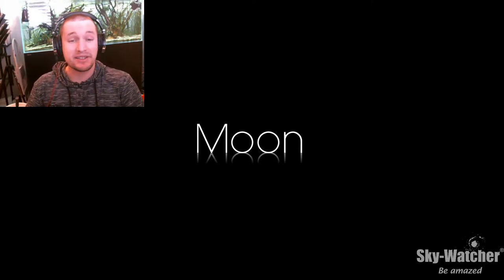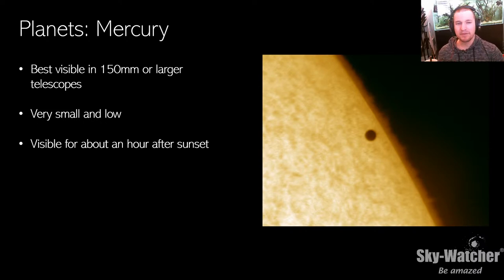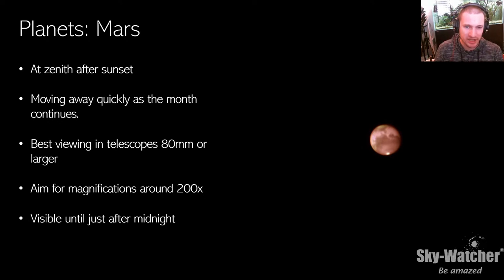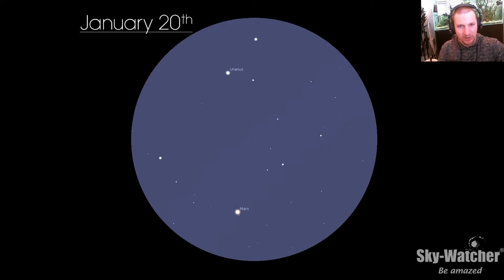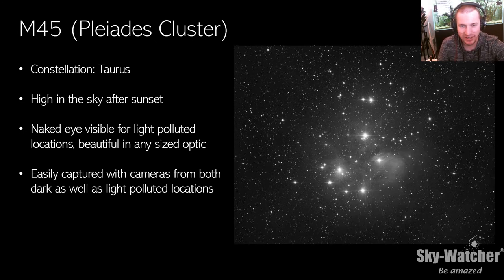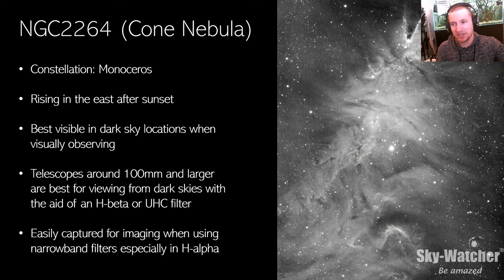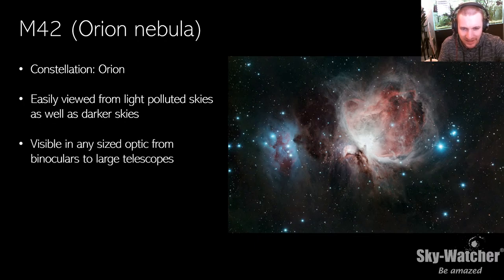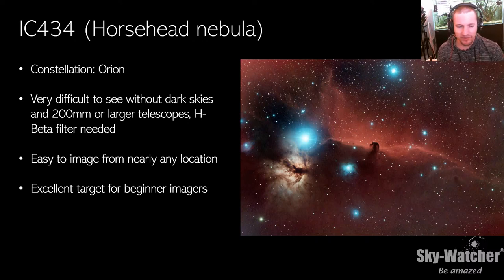What's Up? Webcast: January Night Skies (2021 Edition)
Sky-Watcher What's Up?: January Night Skies 2021
(Episode 35)

Welcome to a new year and our first webcast of 2021.
This week we are checking out the night skies of January. We cover the planets, moon, meteor showers and any special events as well as deep sky targets to observe.